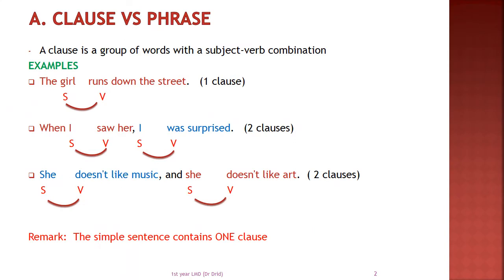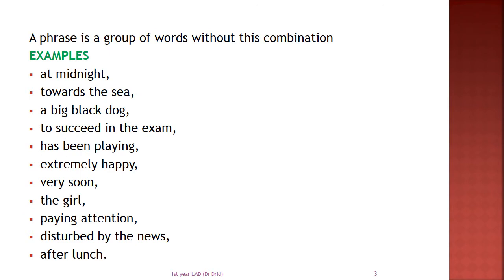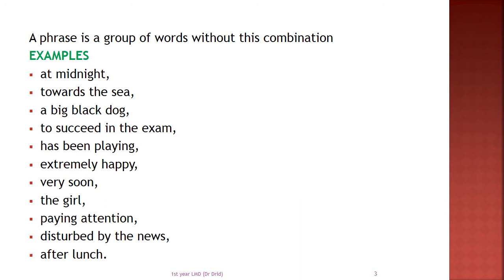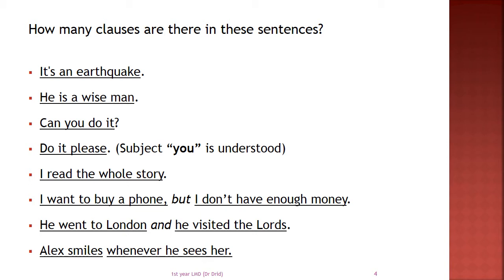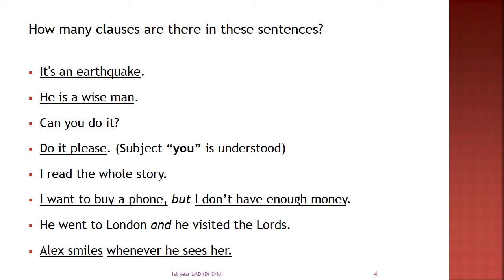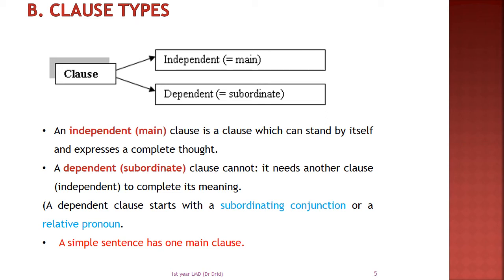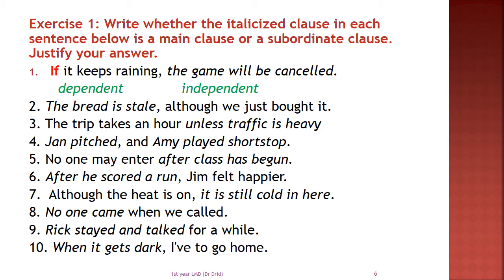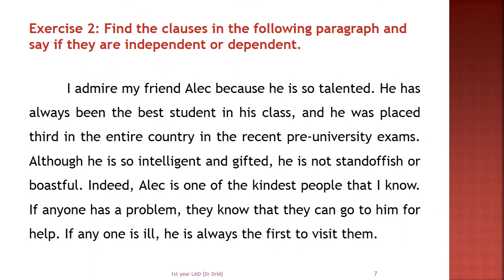Lesson 3 part 1 (Sentence types)/ Dr Drid